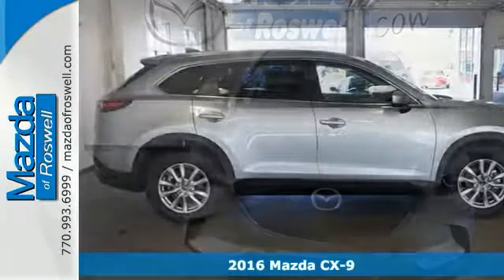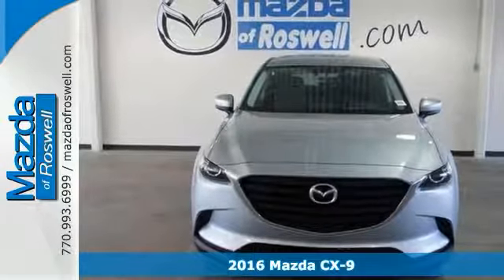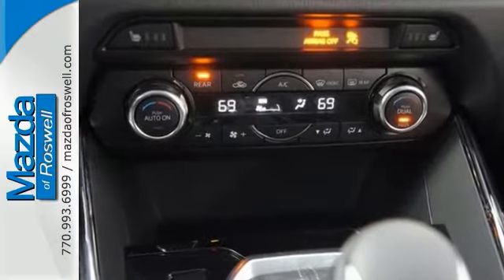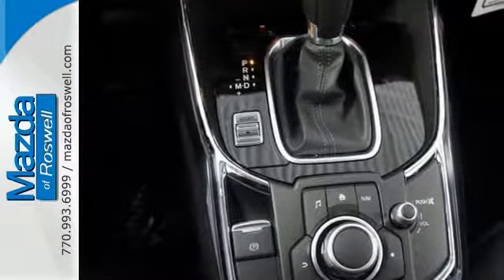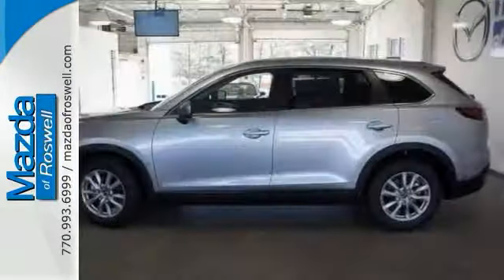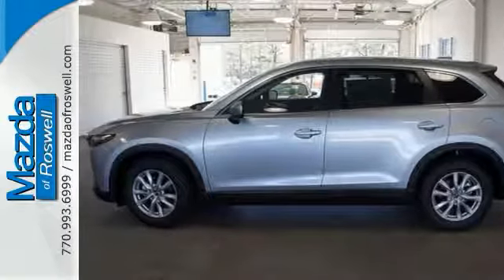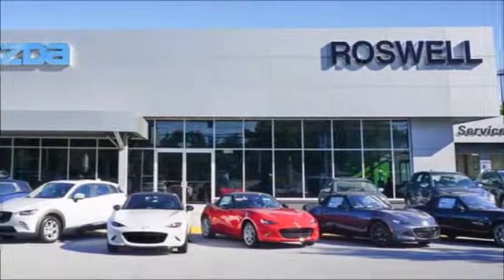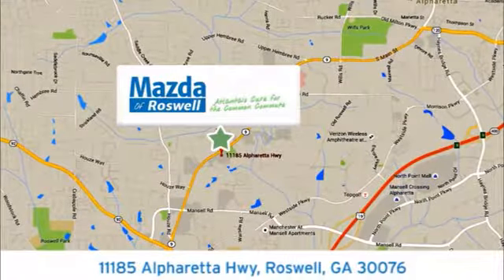New 2016 Mazda CX-9 Roswell GA Atlanta, GA #124667 - SOLD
Year: 2016
Make: Mazda
Model: CX-9
Trim: Sport
Engine: 2.5L 4-Cylinder
Transmission: 6-Speed Automatic
Interior: Blk
Stock #: 124667
VIN: JM3TCABY7G0124667

Address:
11185 Alpharetta Hwy